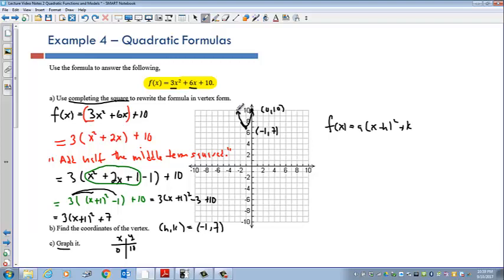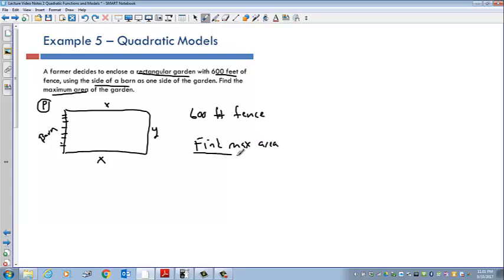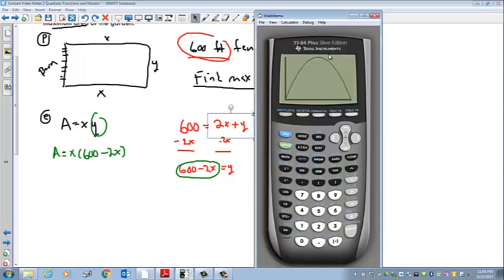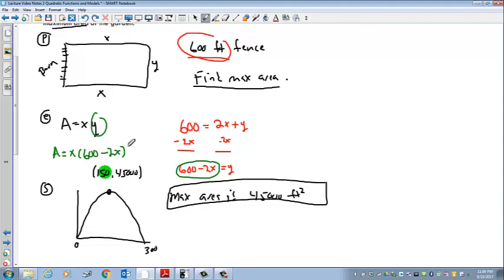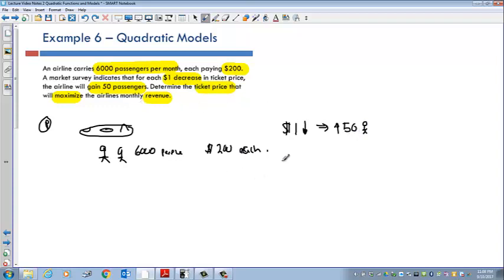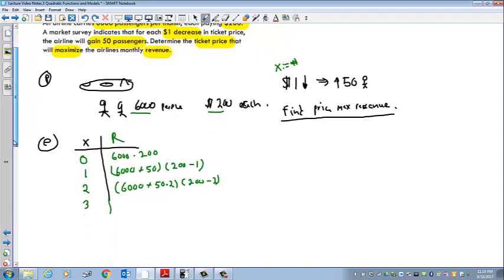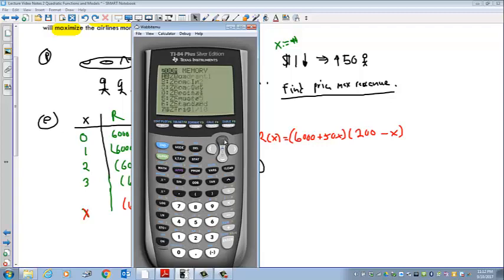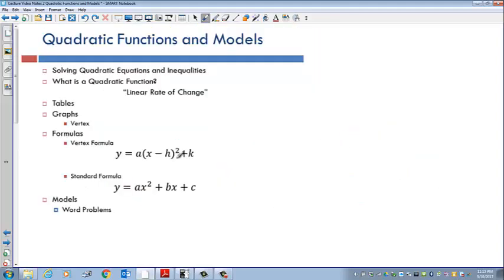2 Quadratic Functions and Models II